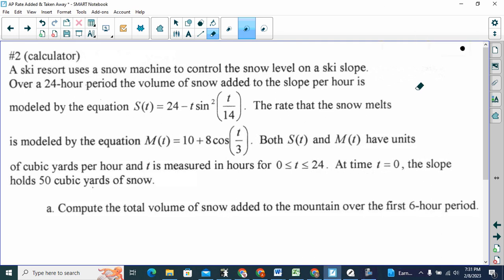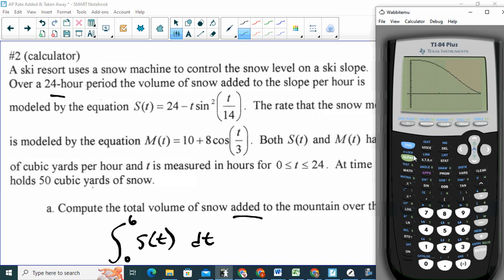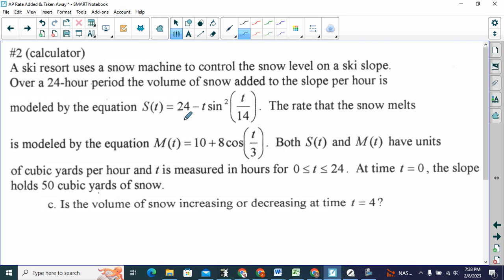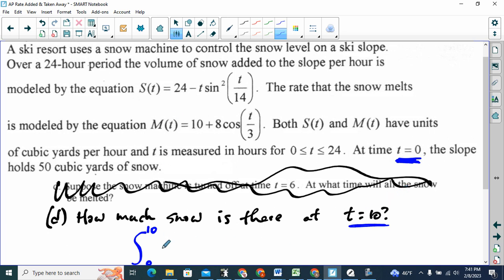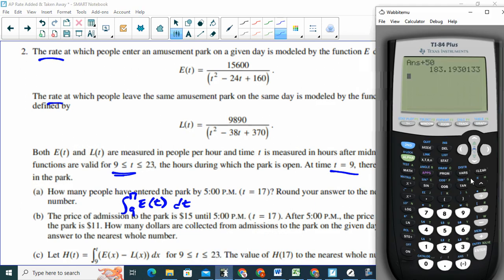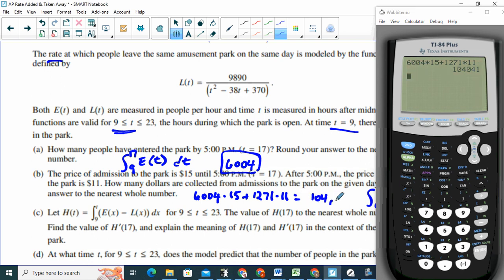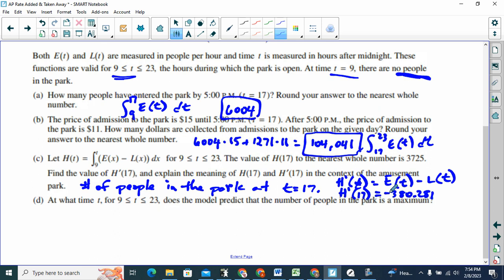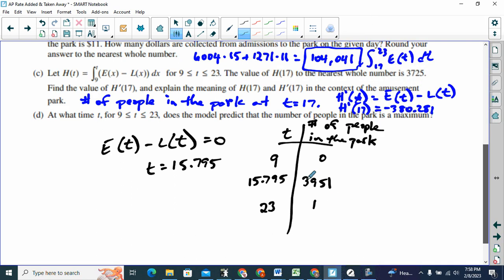AP Calculus AB - Rate Added and Removed Notes